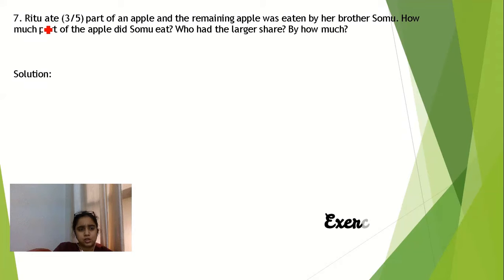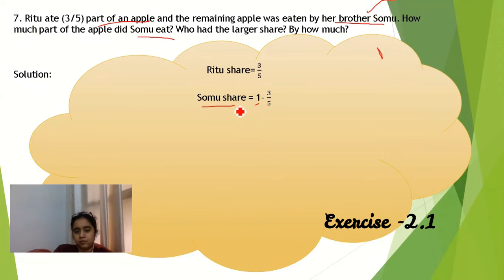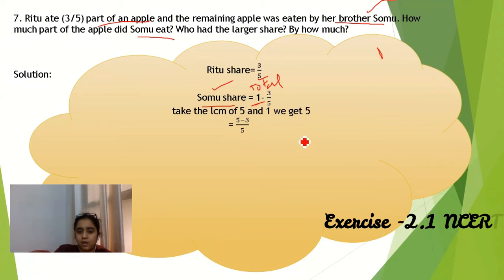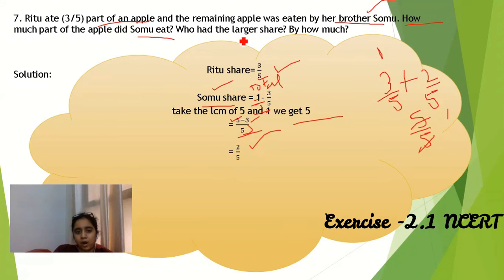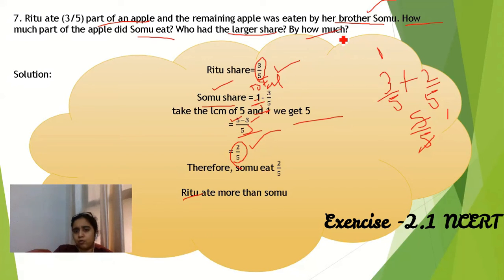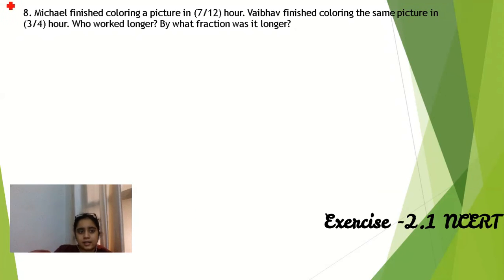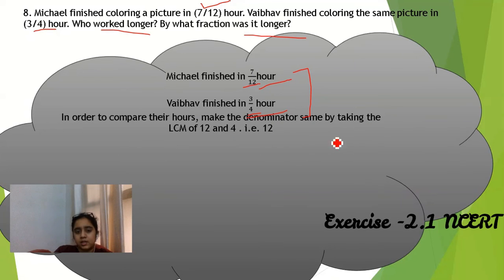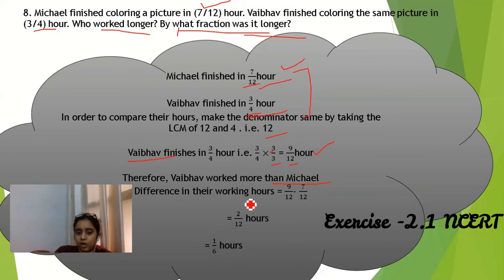Q 7, Q8 Ex 2.1 - Fractions and Decimals - Chapter 2 - Maths Class 7th - NCERT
Trick to find Square Root of any Number# Inspired by Shakuntla devi# Trick of Square root

Tables in easy and fastest way from 10 to 100 | Fast calculation tricks Vedic math method